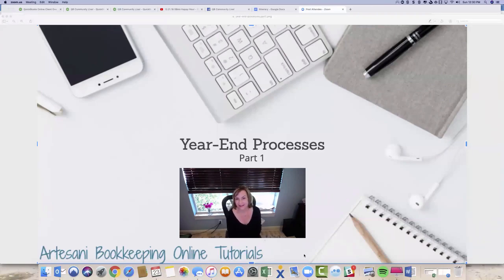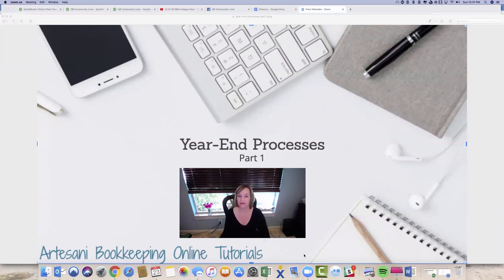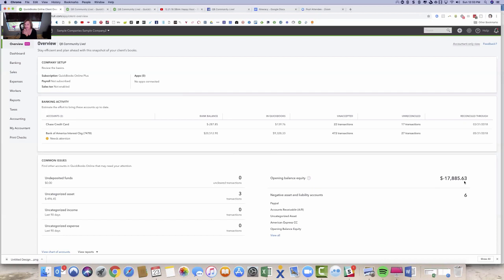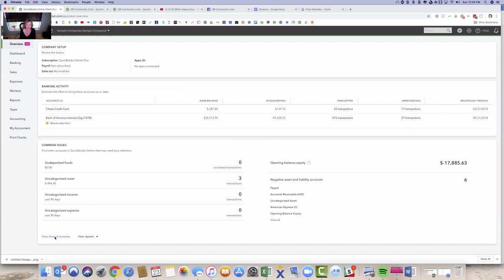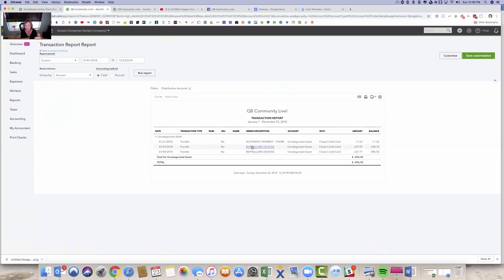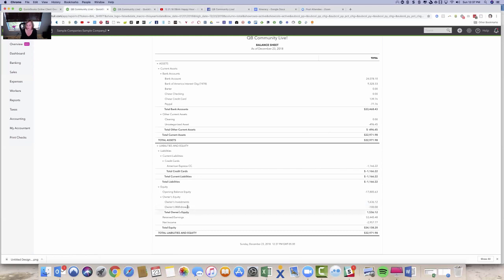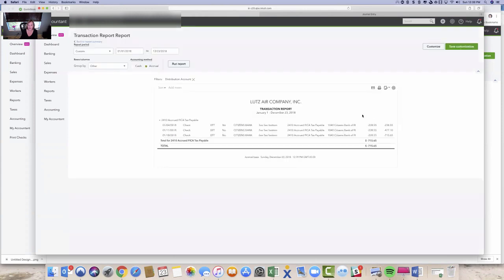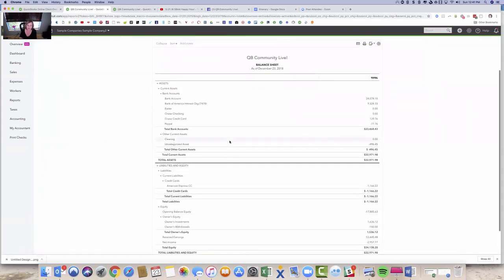Year End Processes with QBO Part 1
Year end processes for working with QuickBooks Online.  Best practices to review your file for errors prior to the end of the year.